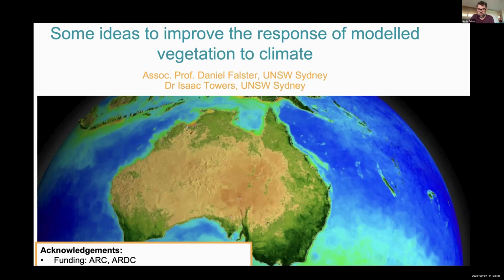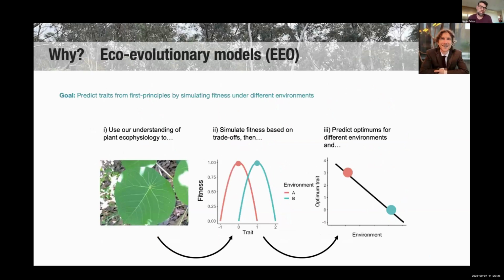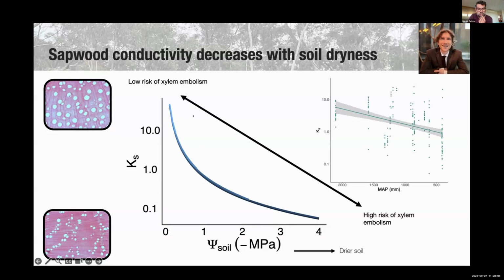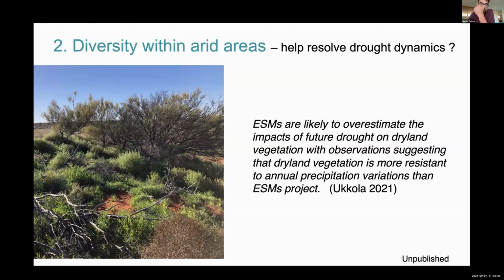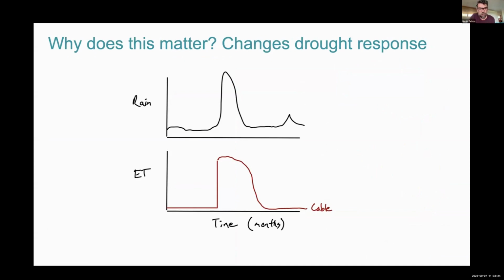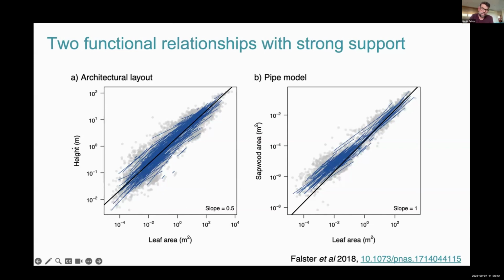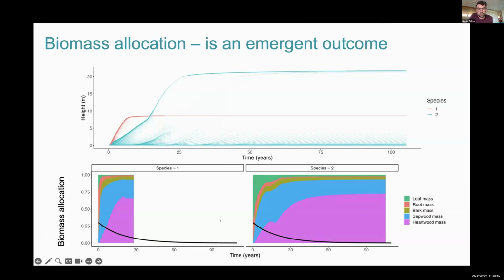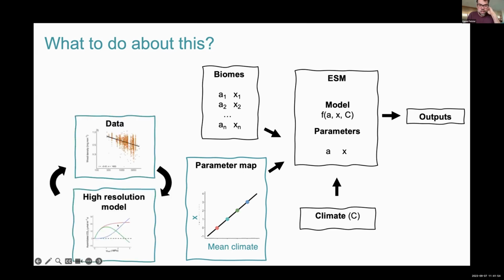Falster LWGW 20232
This recording was part of the ACCESS Land Working Group Workshop (LWGW) which took place in September 2023.
Title: Some ideas to improve the response of modelled vegetation to climate
Speaker: Daniel Falster, UNSW
Duration: 22.36 min